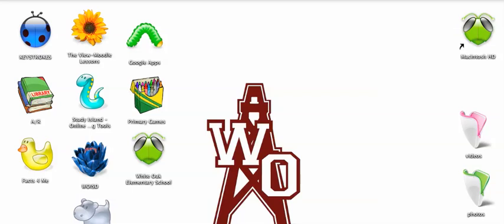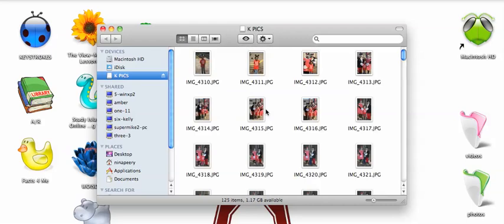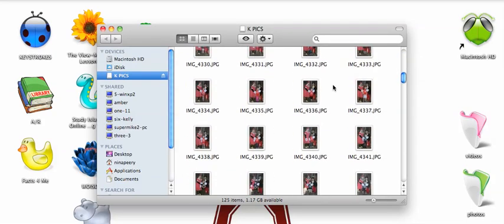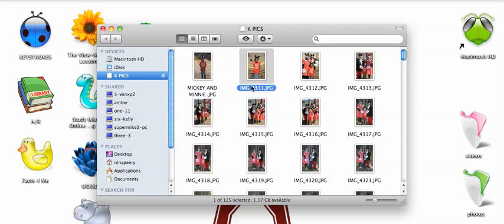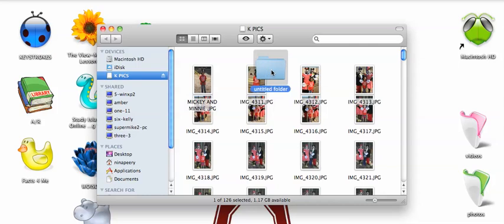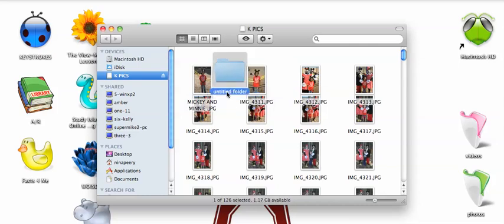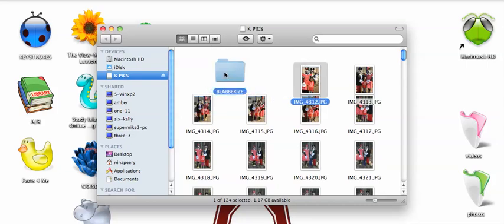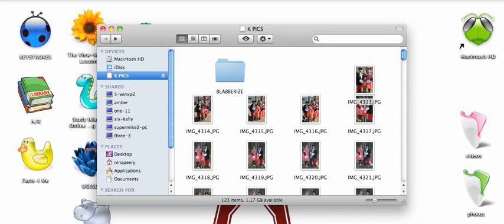Flashdrive organization.mp4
This video demonstrates how to name files on your flashdrive and create folders to organize those files.